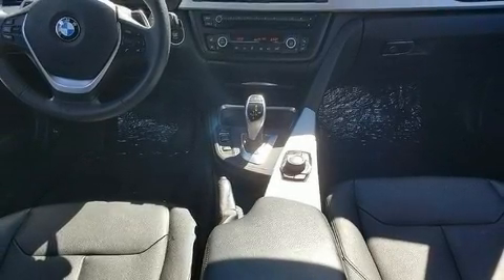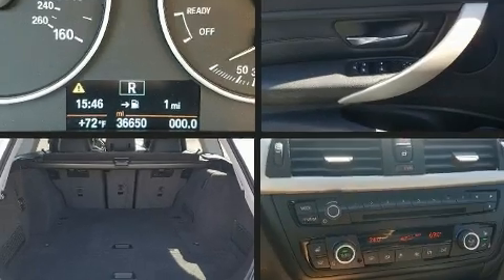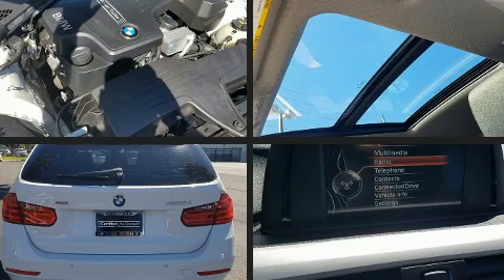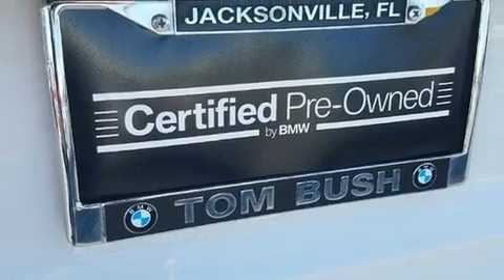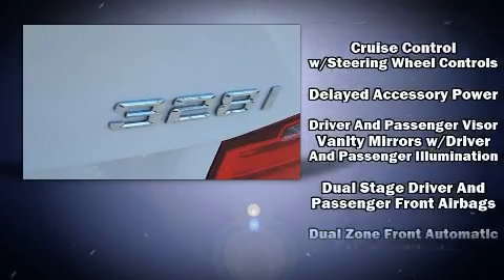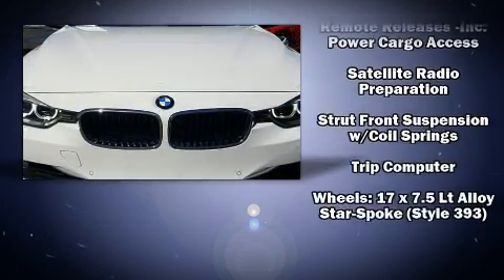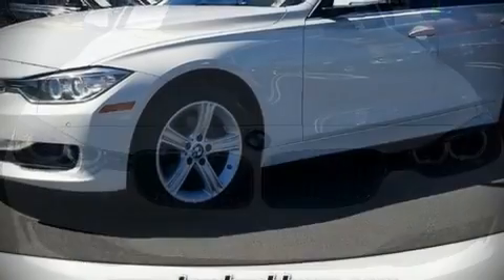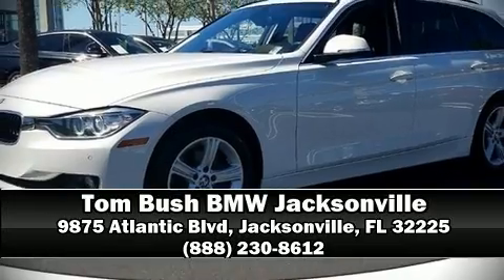2015 BMW 328i xDrive xDrive in Jacksonville, FL 32225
The 2015 BMW 328i xDrive. This 4 door, 5 passenger wagon still has fewer than 40,000 miles! The engine breathes better thanks to a turbocharger, improving both performance and economy. BMW prioritized practicality, efficiency, and style by including: a built-in garage door transmitter, a power seat, an automatic dimming rear-view mirror, an outside temperature display, automatic dimming door mirrors, power windows, and seat memory. Storage solutions are integrated throughout the interior, demonstrating thoughtful attention to detail. For drivers who enjoy the natural environment, a power moon roof allows an infusion of fresh air. BMW also prioritized safety and security with features such as: dual front impact airbags with occupant sensing airbag, head curtain airbags, traction control, brake assist, anti-whiplash front head restraints, ignition disabling, an emergency communication system, and 4 wheel disc brakes with ABS. Sophisticated all wheel drive technology maintains a firm grip on the road. A Carfax history report provides you peace of mind by detailing information related to past owners and service records. We have a skilled and knowledgeable sales staff with many years of experience satisfying our customers needs. We'd be happy to answer any questions that you may have. Please don't hesitate to give us a call.